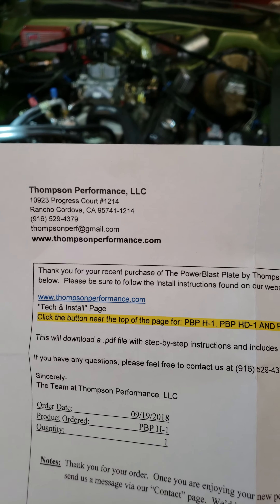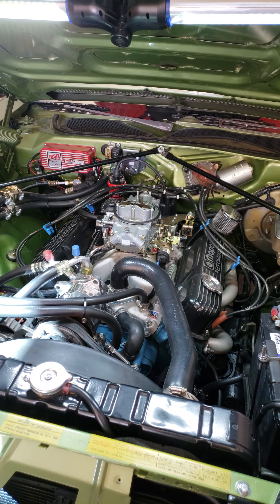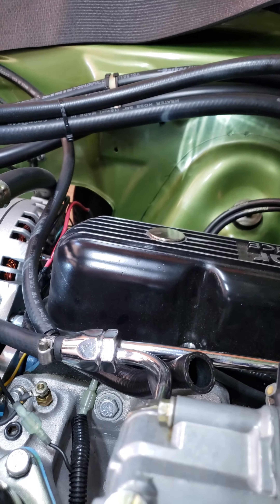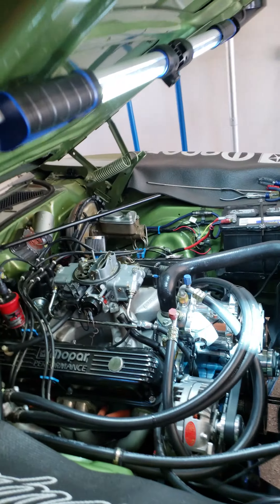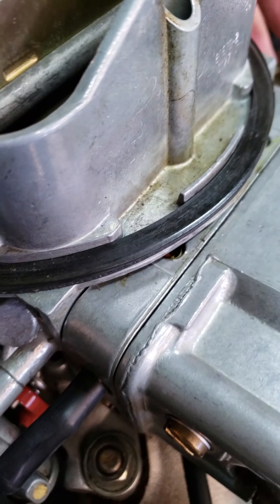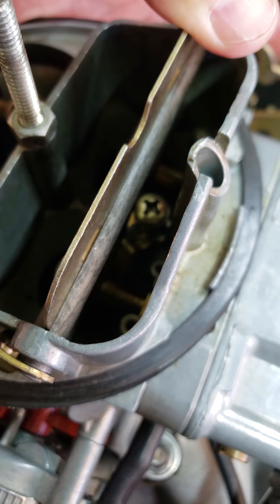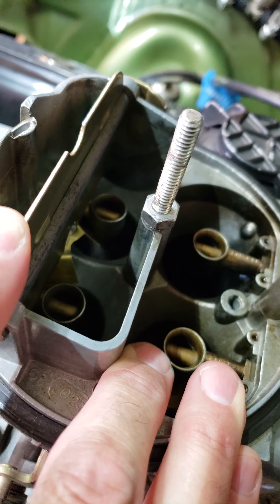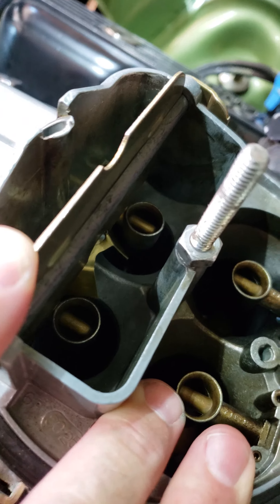Thompson Performance power blast plate for Holley style carburetors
Thompson Performance power blast plate. This was an impulse buy on my part. The idea behind it is to have the fuel shot from the squirter separate and spray out for better atomization, rather than come out in a solid stream. You can see how it does this in this video.

It seems that off idle performance has improved. Throttle response is a little crisper. Being $45 crisper is debatable.